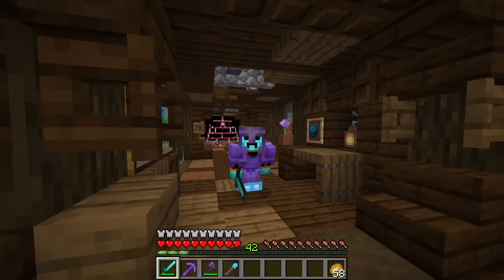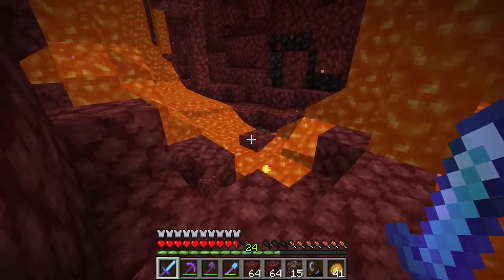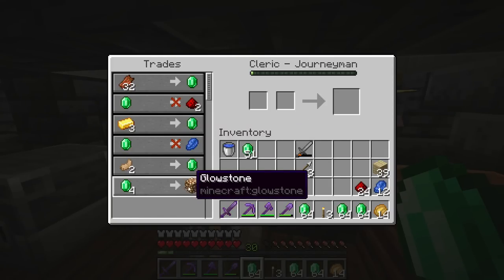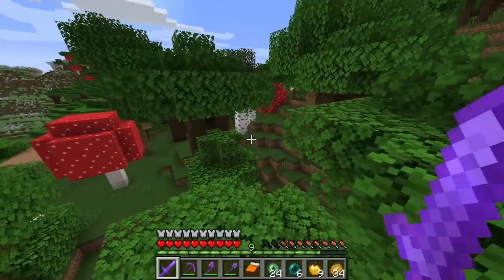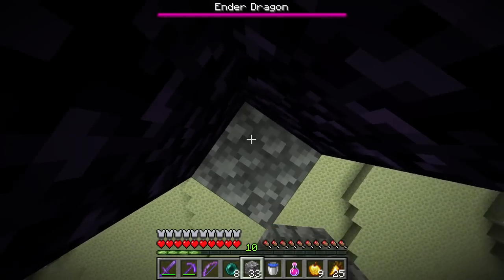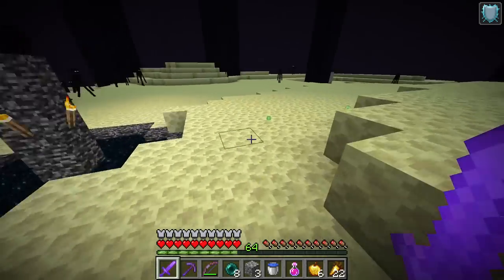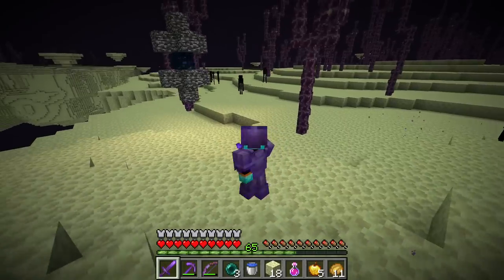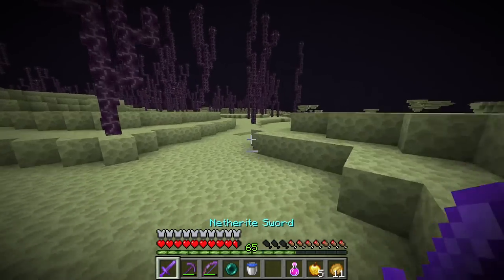I Lost Everything in Minecraft Survival... Let's Play Ep. (#9)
Today is the day we go to the End... and reach our end...